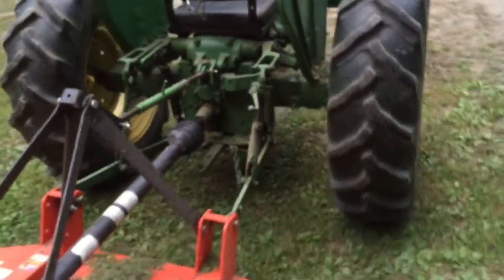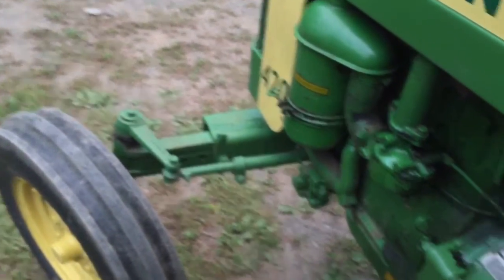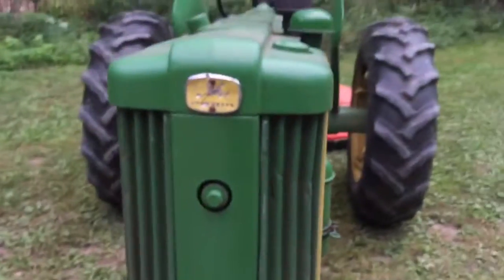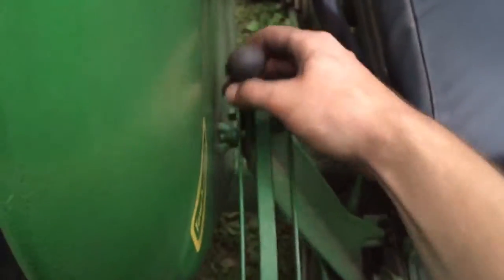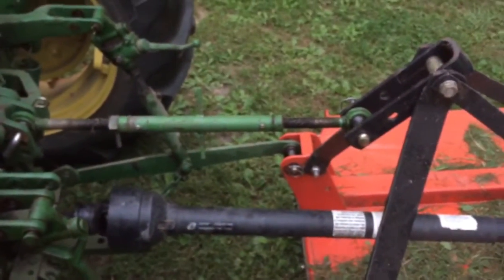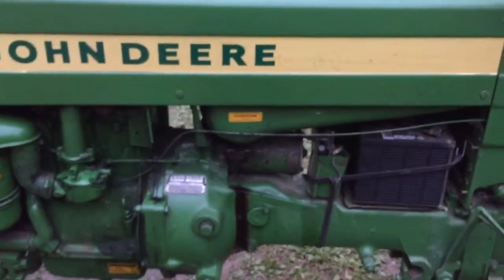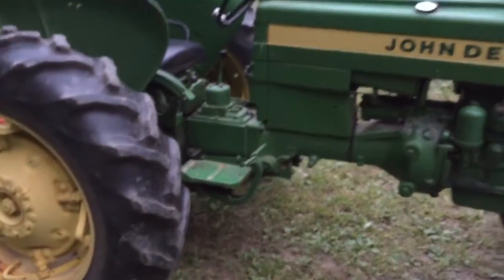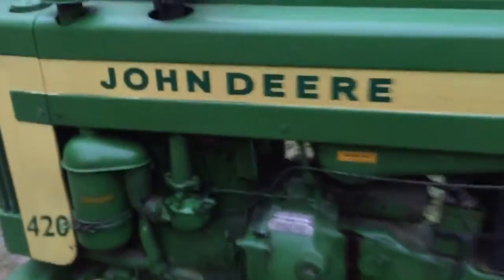1958 420w up close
My new toy